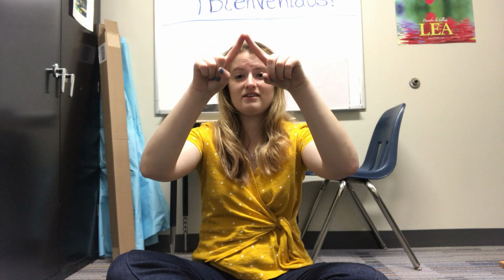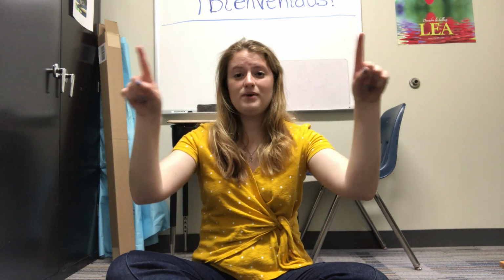4/5 Lesson #37 Pitter Patter